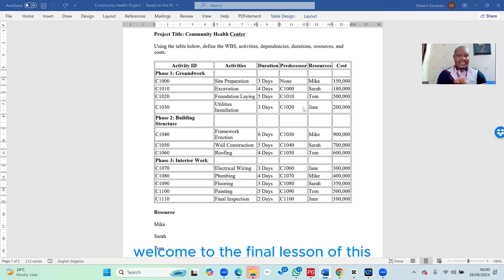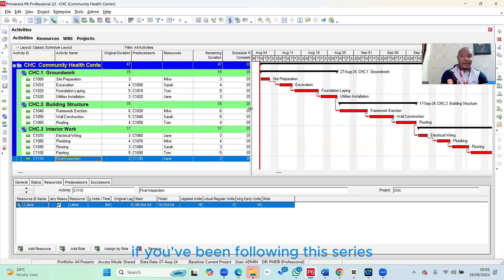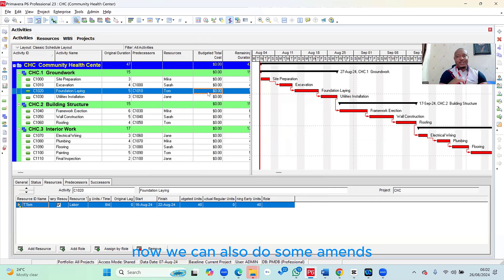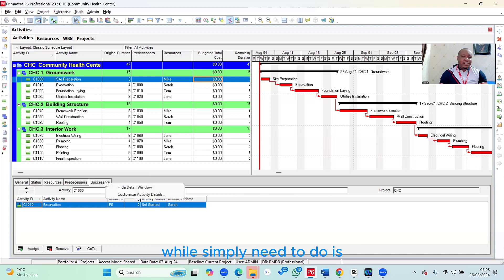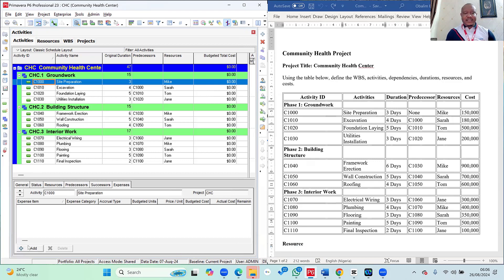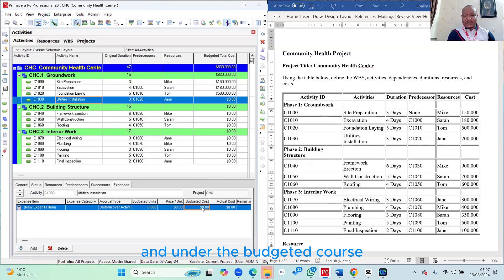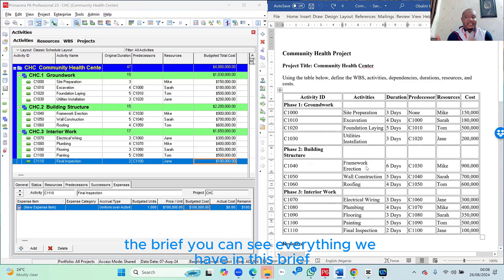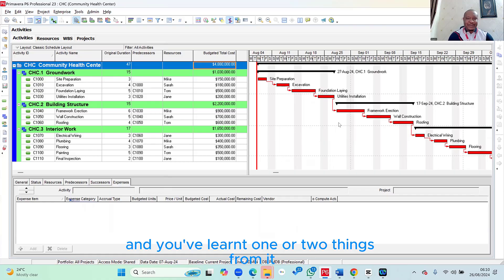Lesson 8 Assigning Cost